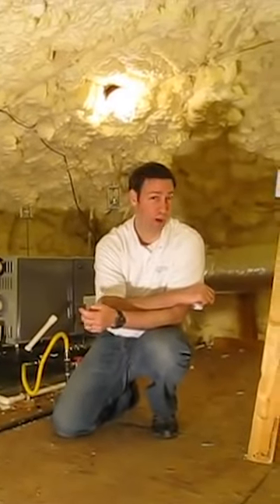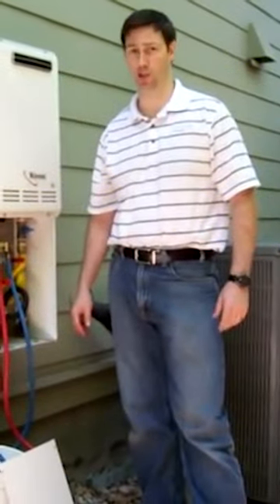THANK YOU for 1 Million Subscribers. Dream come true.